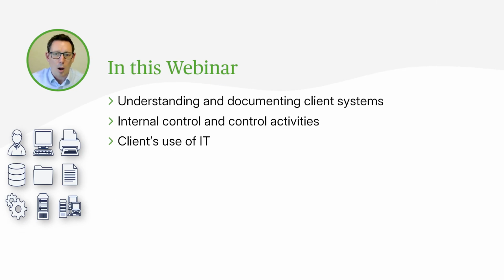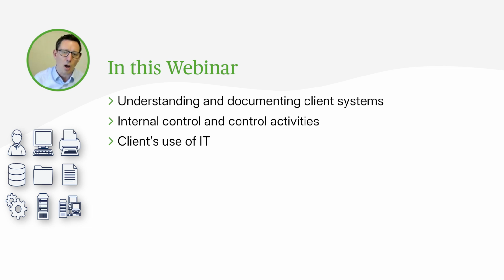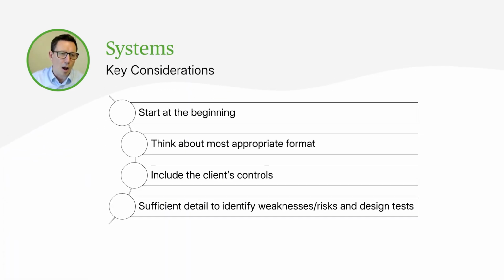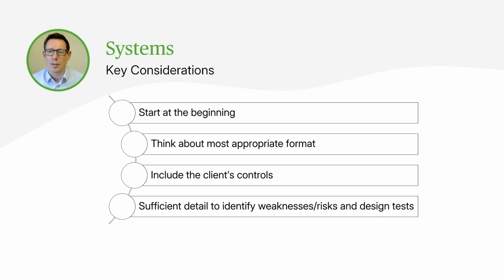Planning for Audit Success - Understanding Systems & Controls - Webinar